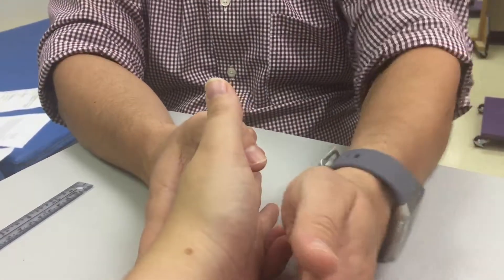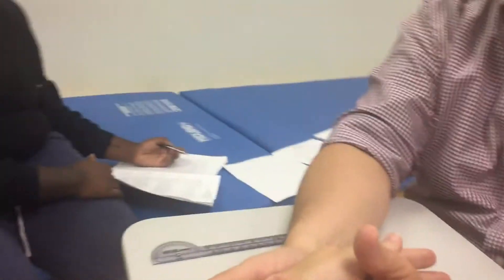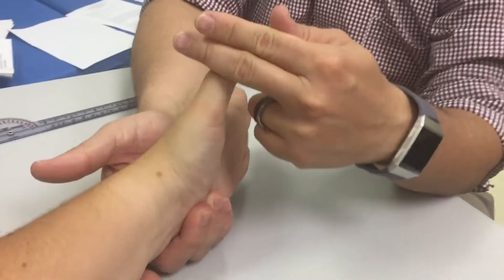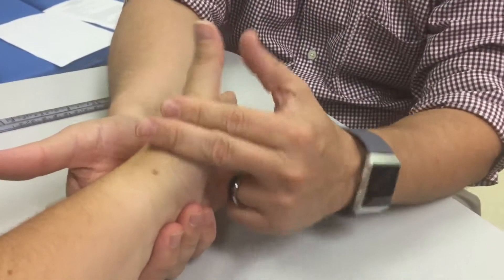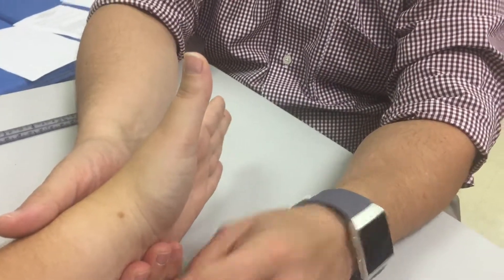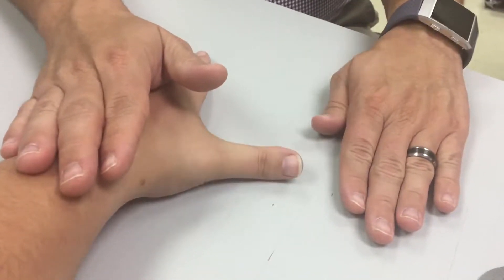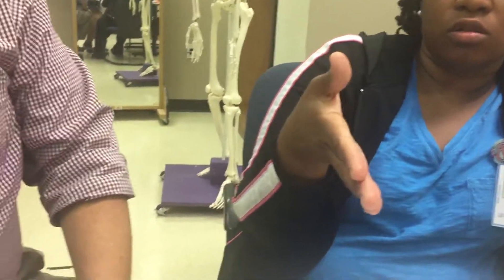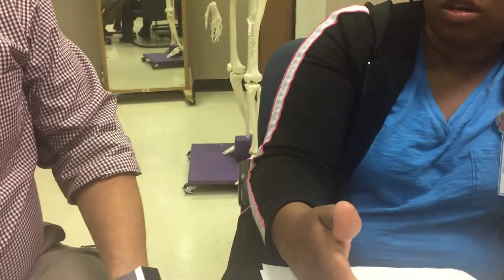Thumb CMC Extension MMT